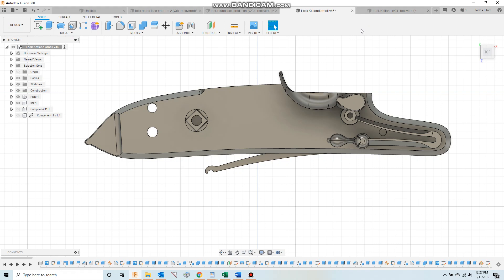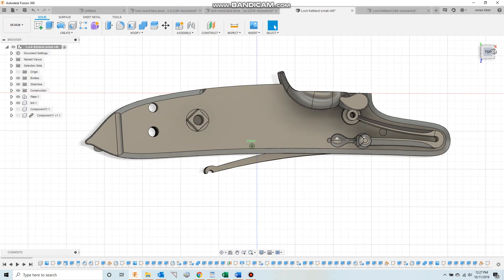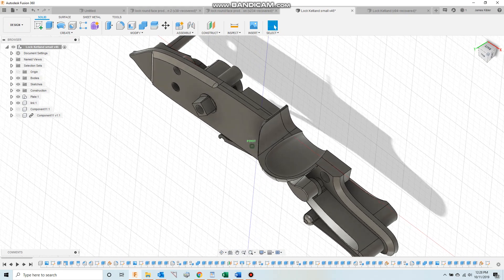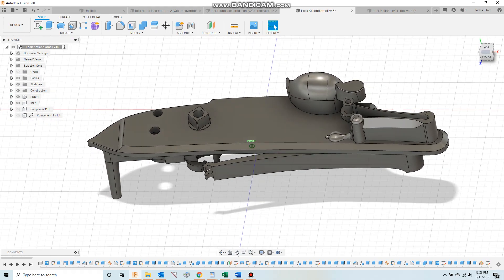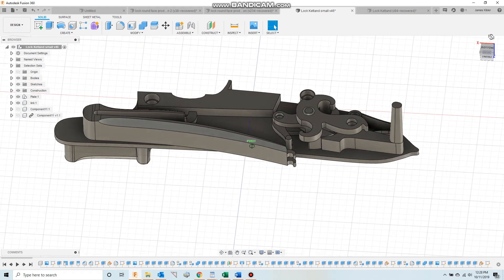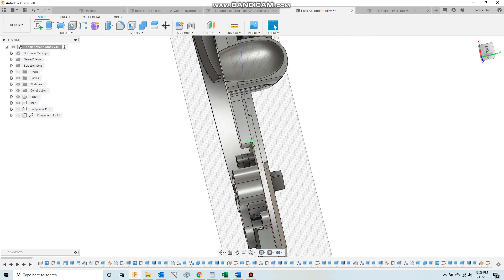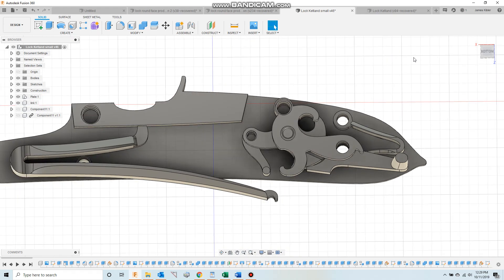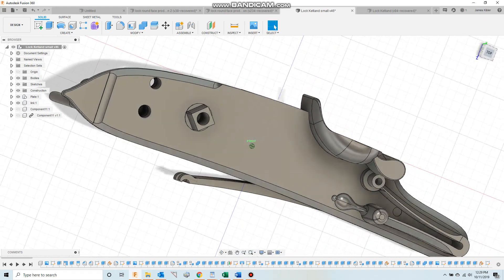Sneek Peek of Next Kibler Flintlock - 3D Model of Ketland Style Lock to be CNC Machined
Jim shows the 3D Model of his upcoming lock that will come standard on our Southern Mountain Rifle Kits and talks a little bit about this design.  He uses Fusion 360 software for those that are interested.